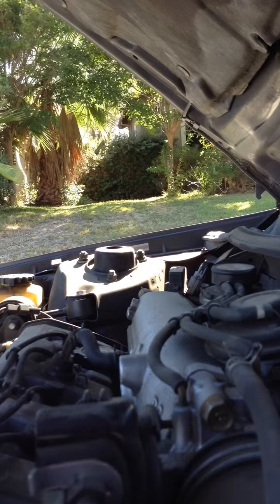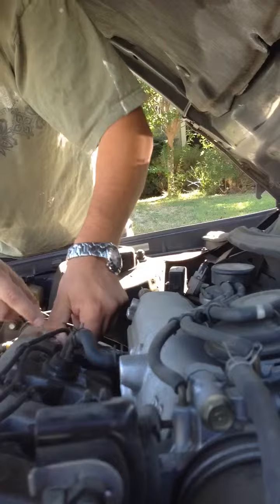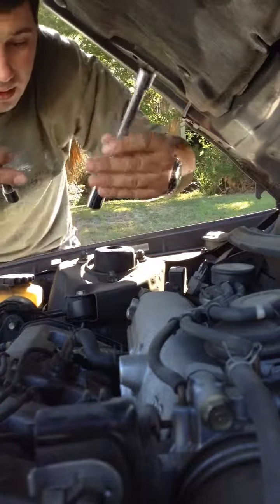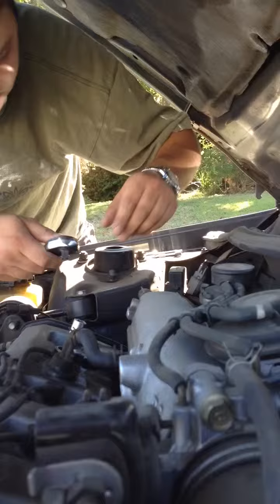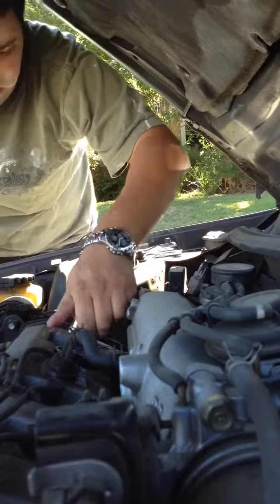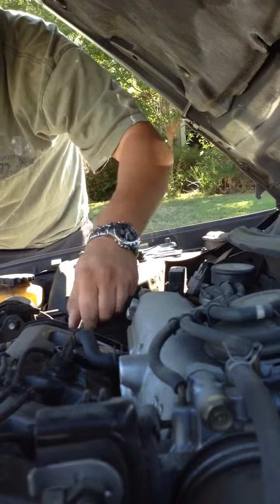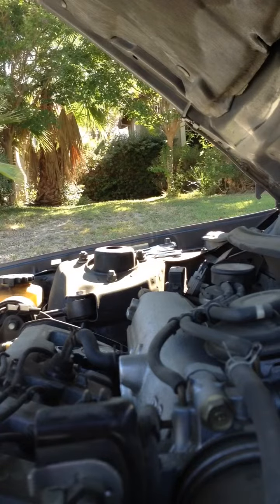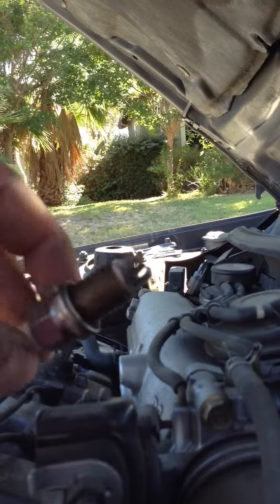TOYOTA CAMRY. 1999 to 2001 CHANGE. SPARKS. PLUGS.